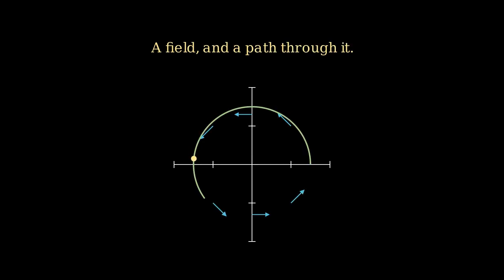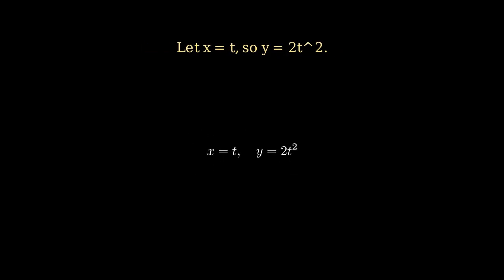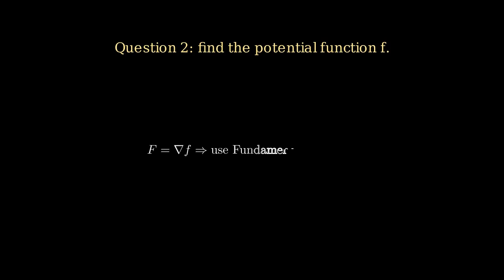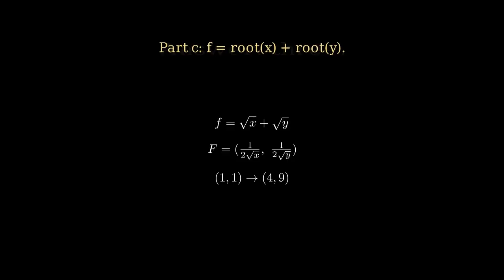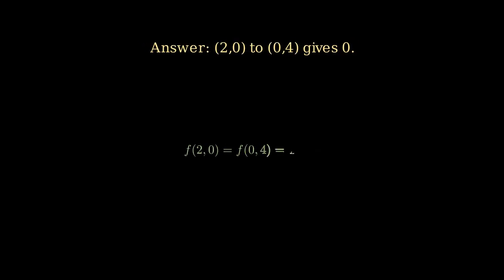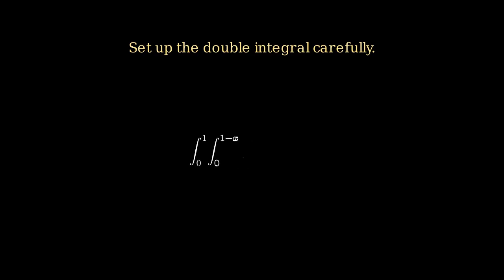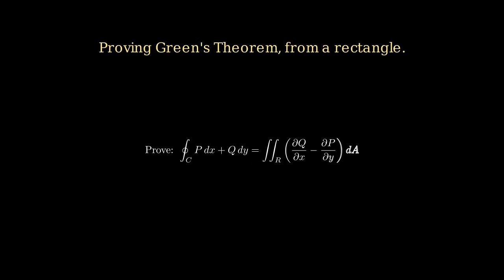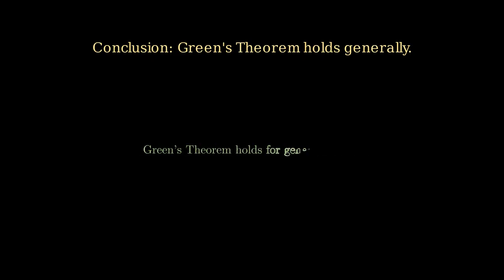Line Integrals and Greens Theorem Problem Sheet Review - Full Method Walkthrough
A full problem sheet worked start to finish: five line integrals of vector fields, each solved with the same four-step method - parametrize, differentiate, dot product, integrate including a shortcut spotted where one of the fields turns out to be conservative.